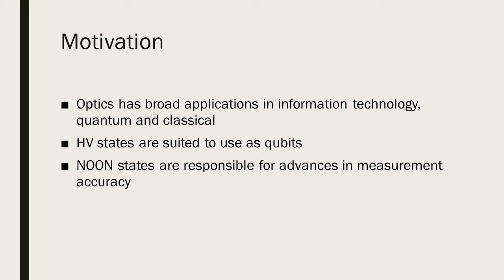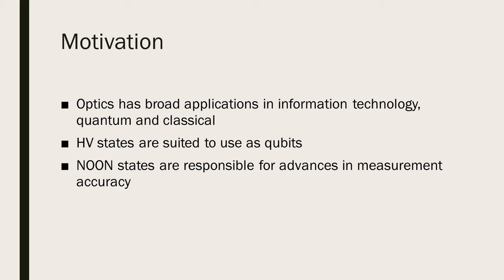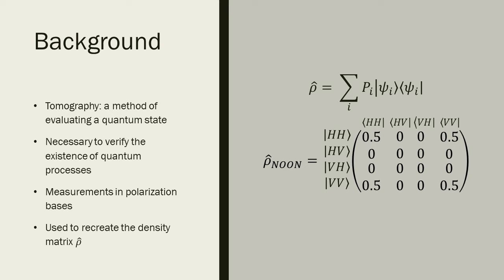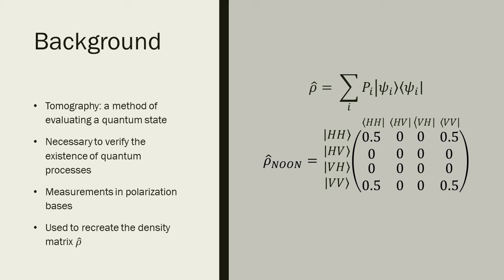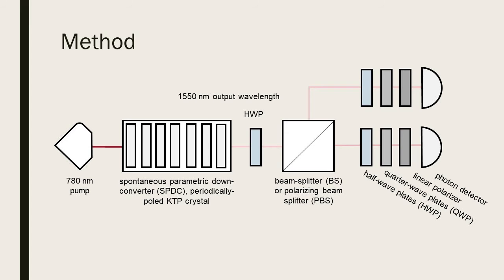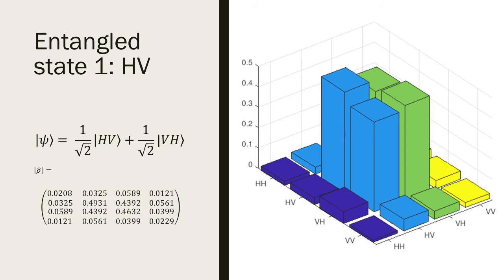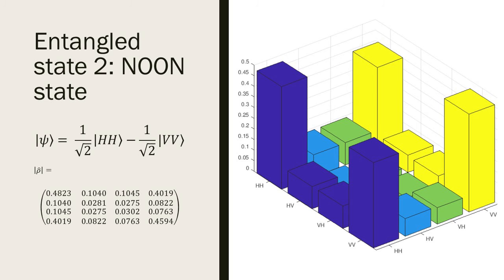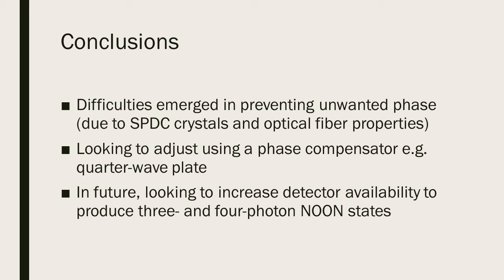Quantum optical state exploration by tomography (Jessica Christian - TREND REU 2018)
Full title: Exploration of quantum, classical, and superposition optical state tomography